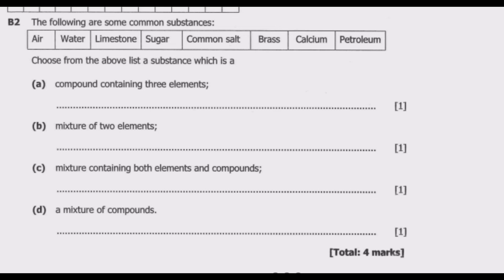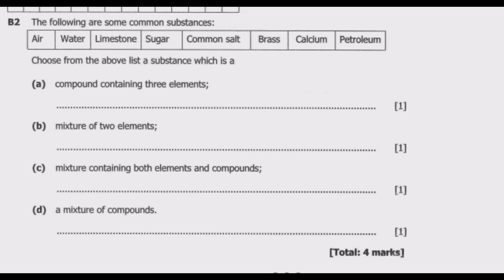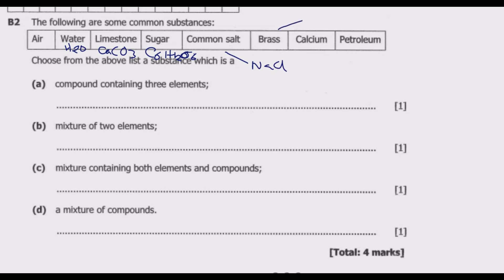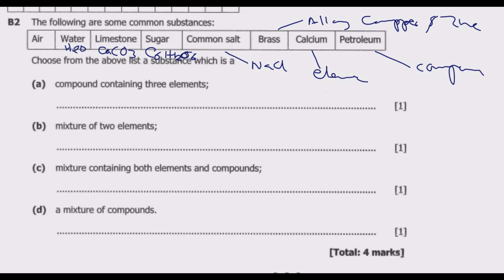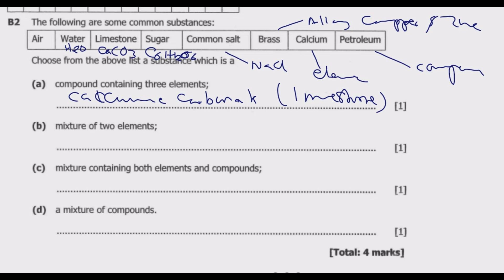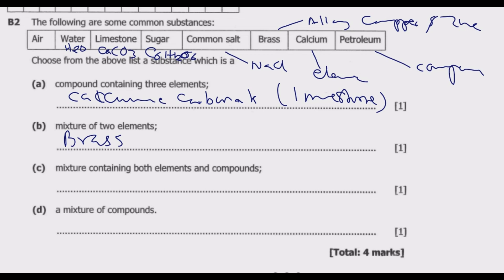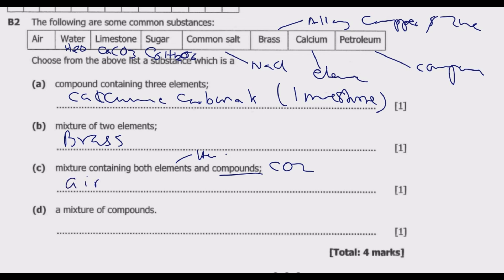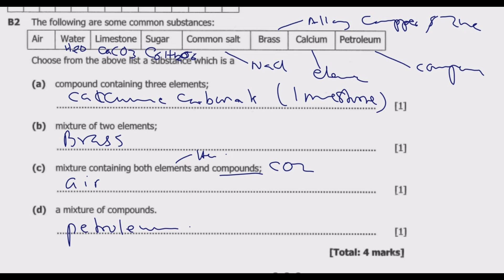2022 GCE SCIENCE PAPER 2 QUESTION B2